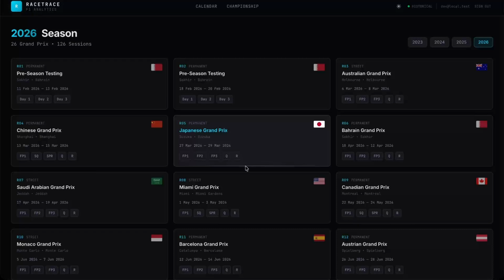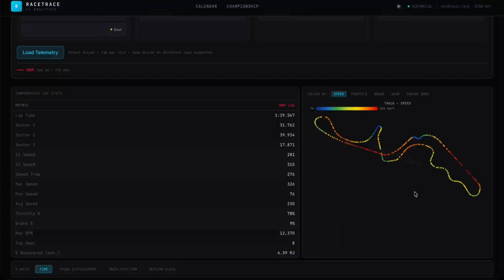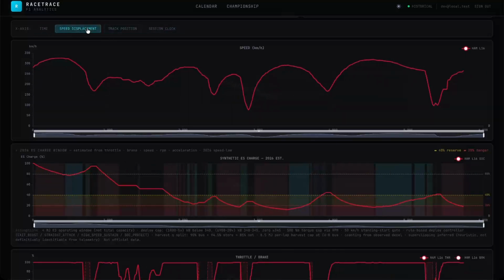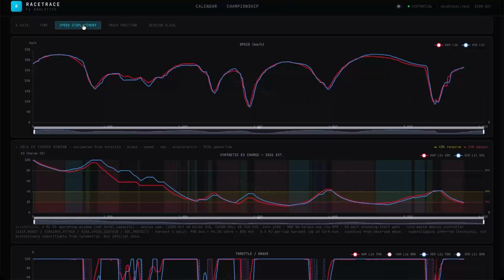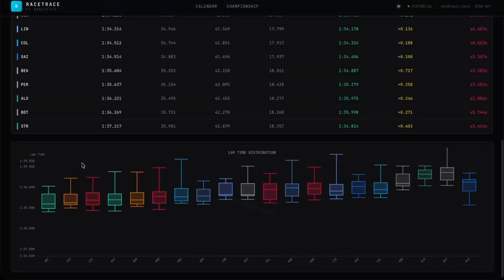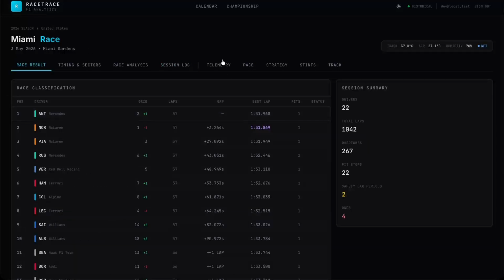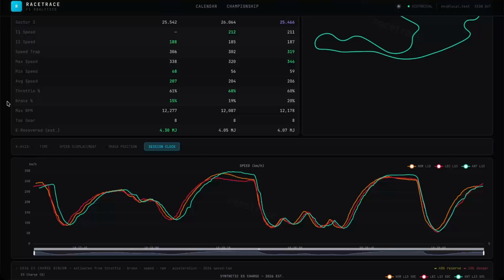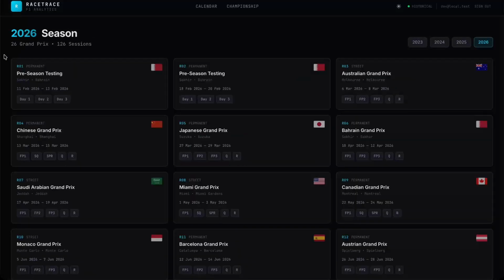Race Trace - Data Drives Performance. An overview of the Race Trace platform for Formula 1 Analysis